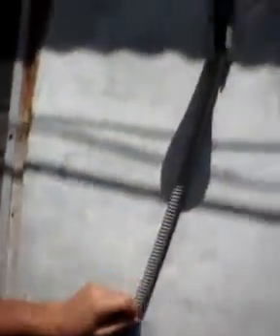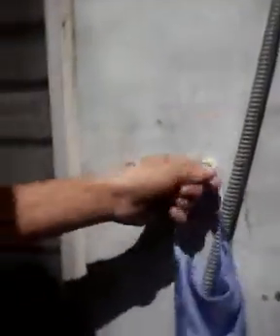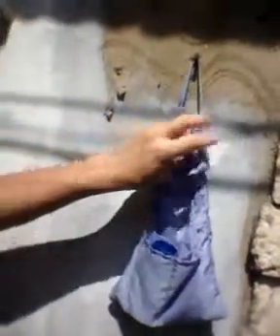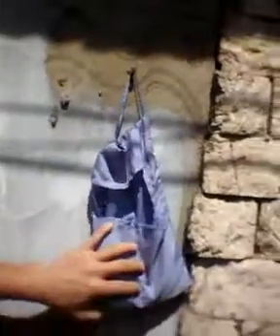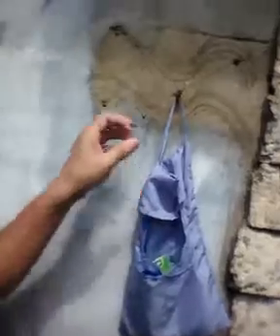Portable Shower Handle or Faucet Cloth Soap, Shampoo and Luffa Holder - Designer Ritche B. Rosaupan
First design try on Youtube